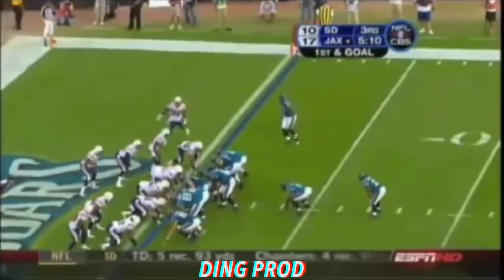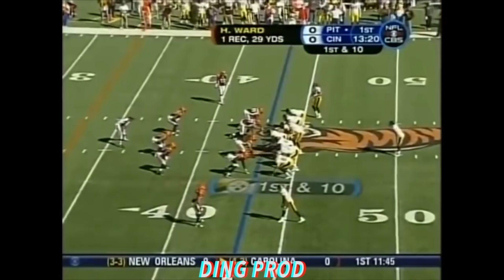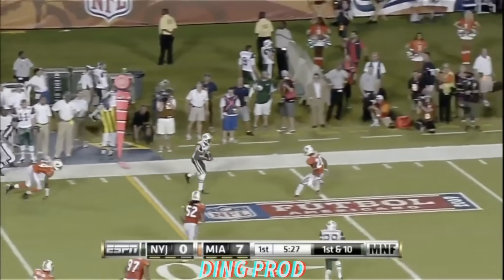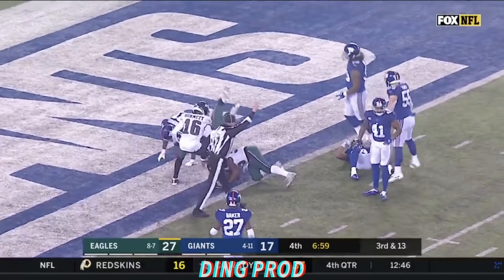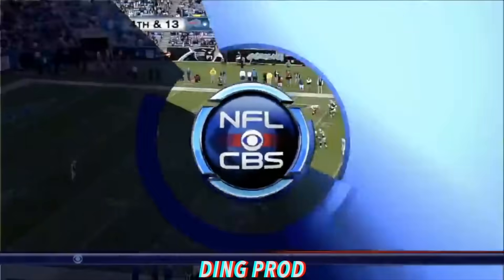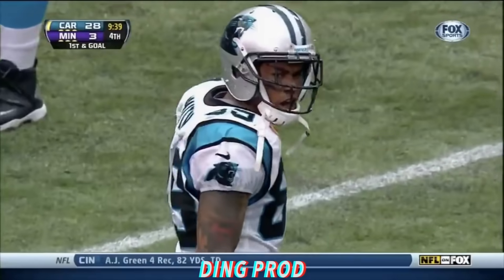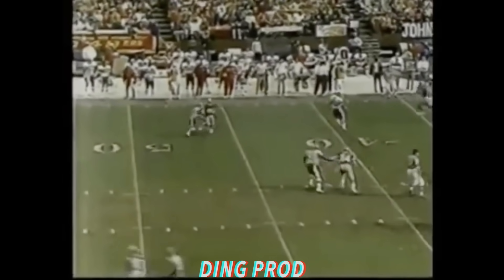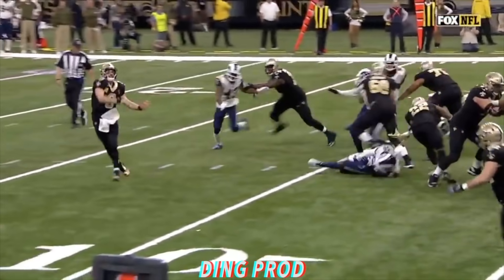NFL "Size Doesn't Matter" Moments || HD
All NFL Content i use is owned by the NFL, i take their clips and make compilations with rare plays and popular plays.